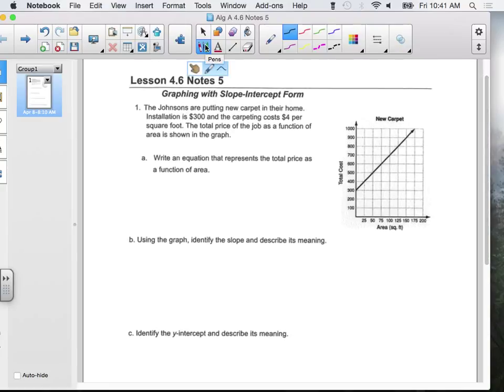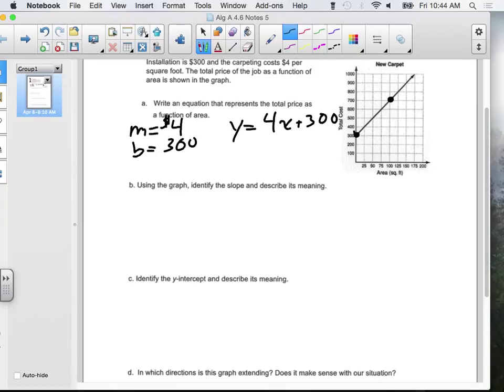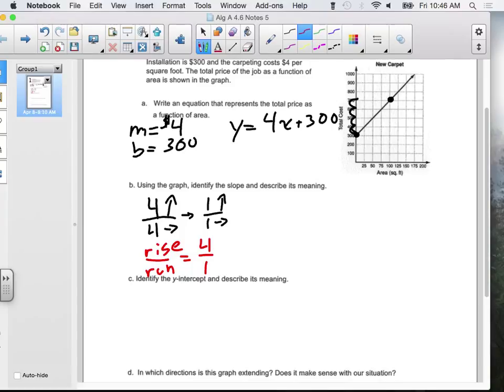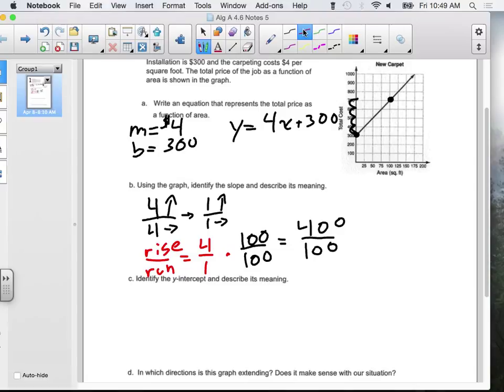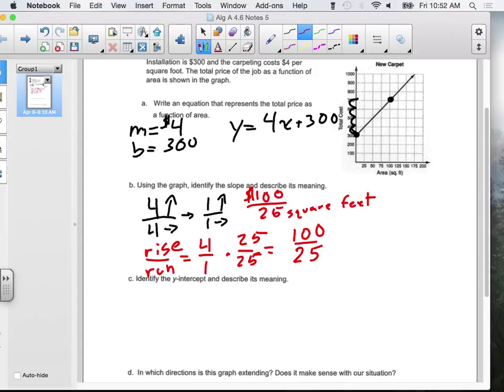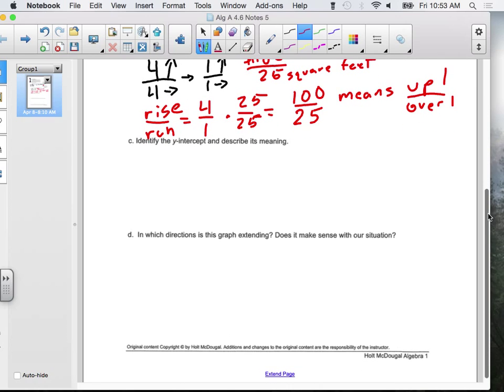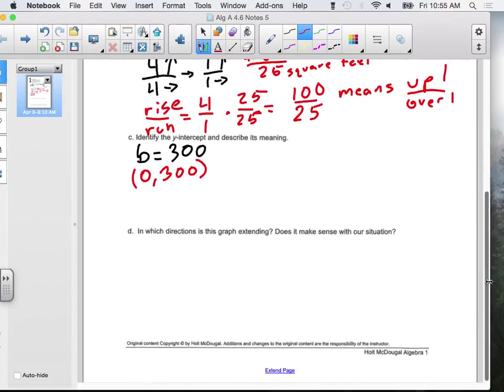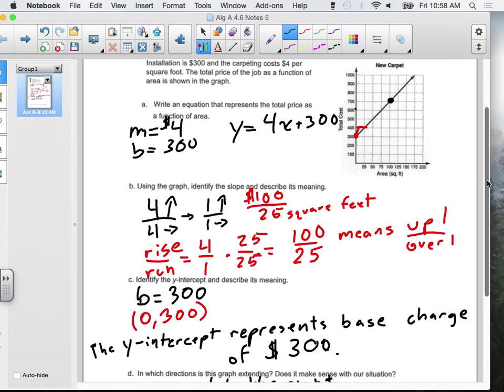Alg A 4.6 Notes 5 Recording